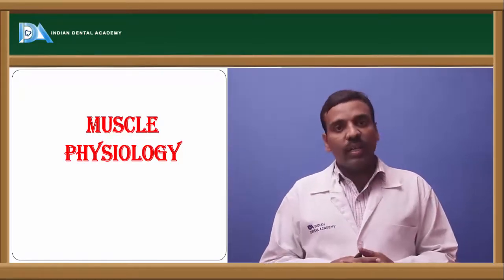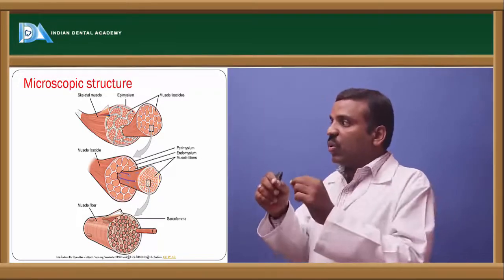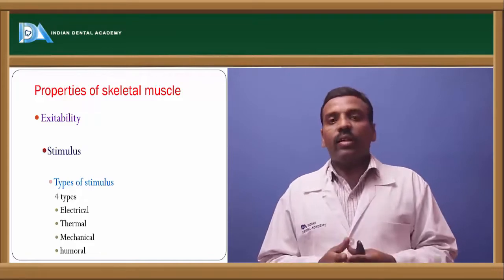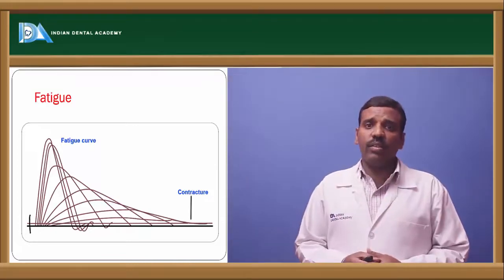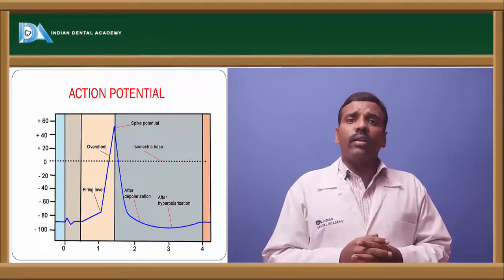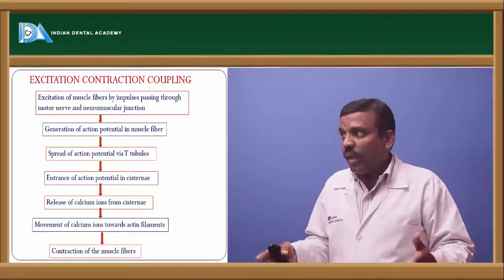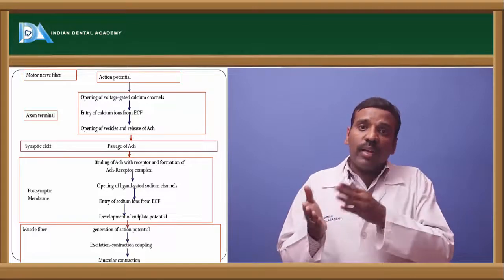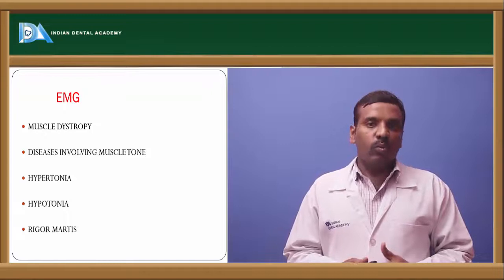Muscle physiology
Periodontics.